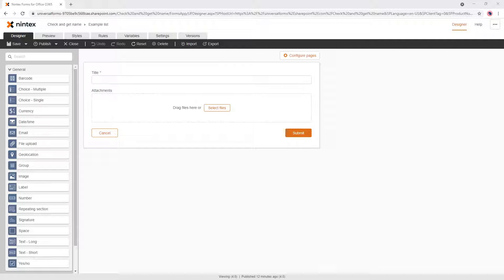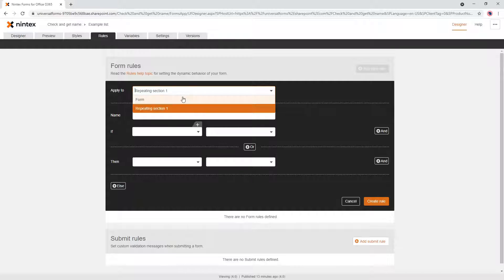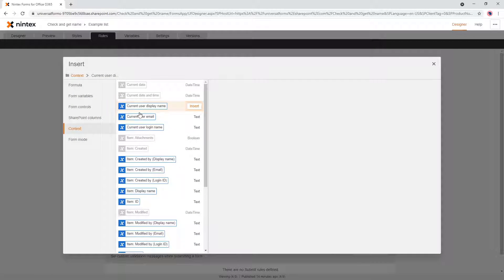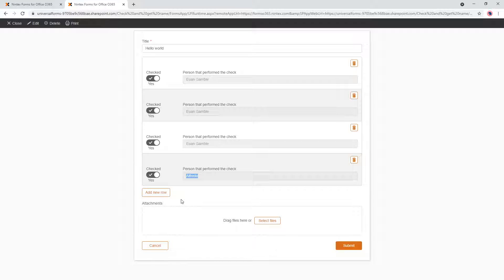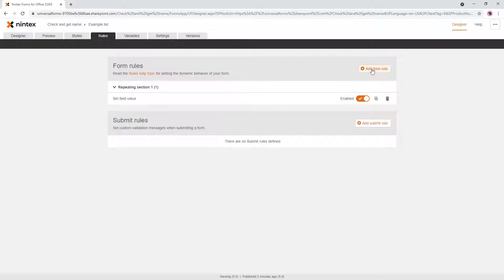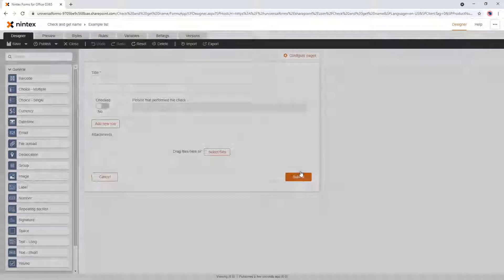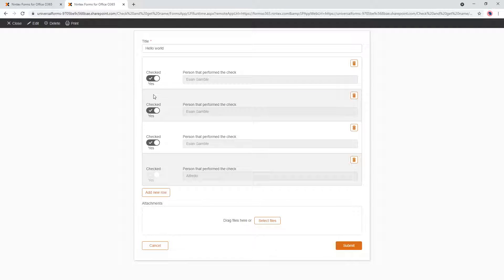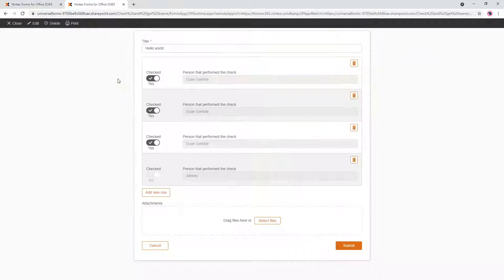How to get a users name when a checkbox is checked in Nintex Forms (Office365)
In this video, we look at how to get a users name when a checkbox is checked in Nintex New Responsive Forms for Office365. Further to this, we then look to secure the checkbox.